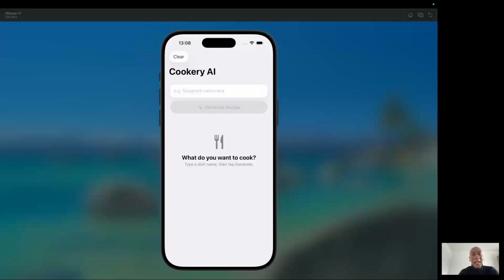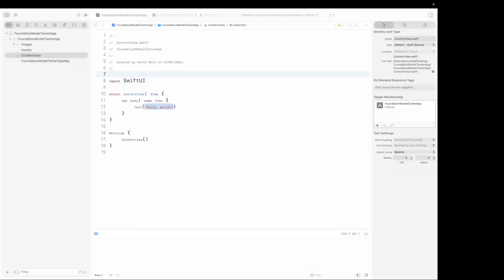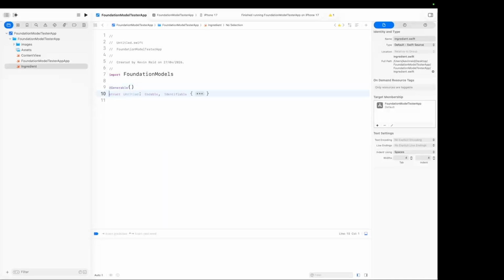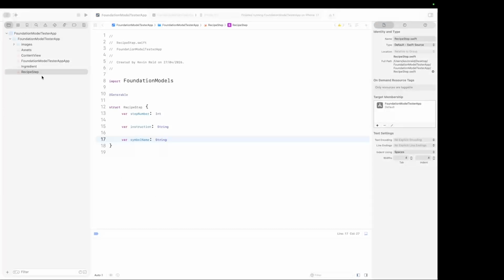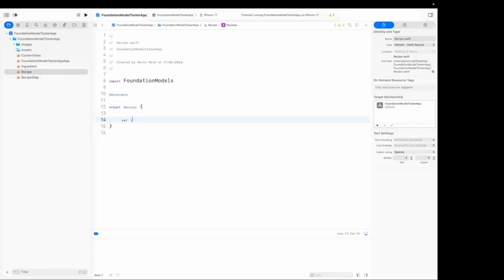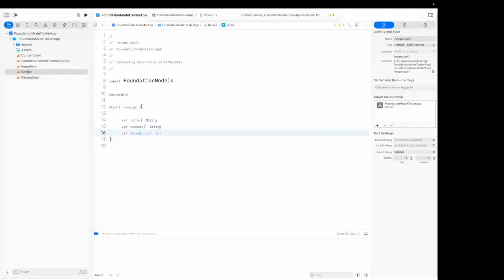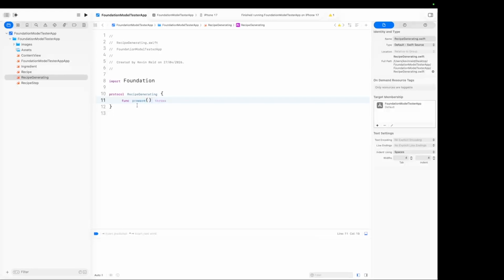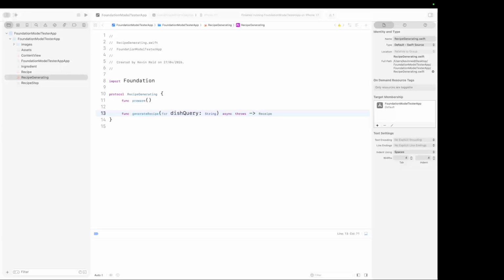SwiftUI Foundation Models Tutorial | Build an AI App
Build a real AI-powered iOS app using Foundation Models in SwiftUI 🚀
In this tutorial, you’ll learn how to integrate Apple Intelligence into a real project by creating an AI recipe generator app using SwiftUI, structured outputs, and clean architecture.
🔥 What you’ll learn:• How to use Foundation Models in SwiftUI• Generate structured data with @Generable• Build a real-world AI app (MVVM)• Best practices for Apple Intelligence apps
Perfect for iOS developers looking to level up with SwiftUI + AI.

🚀 Pass Your iOS Interview (Swift + SwiftUI)

Happy coding! 😊

3 Git Tower – Simplify your Git workflow with this powerful Git client